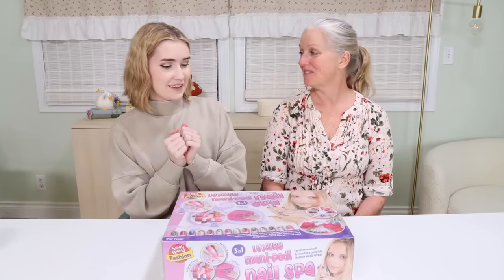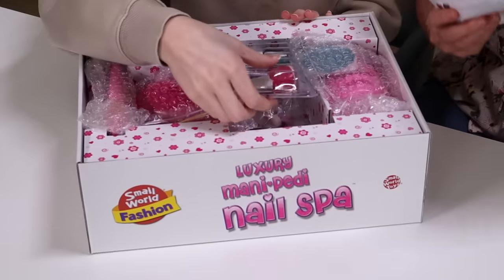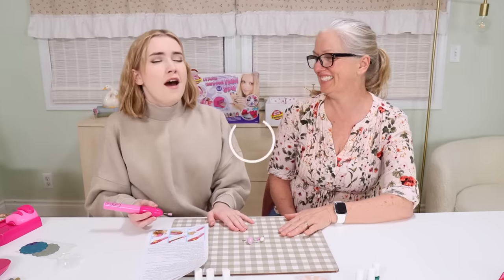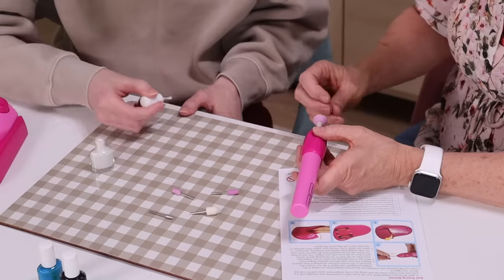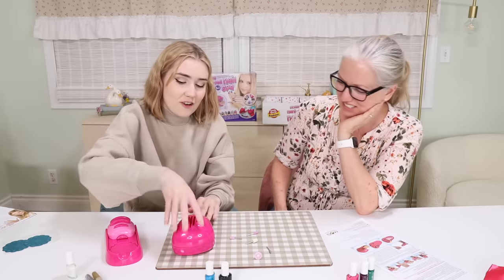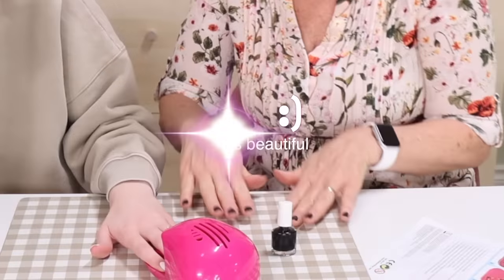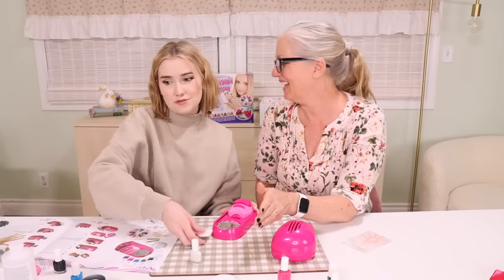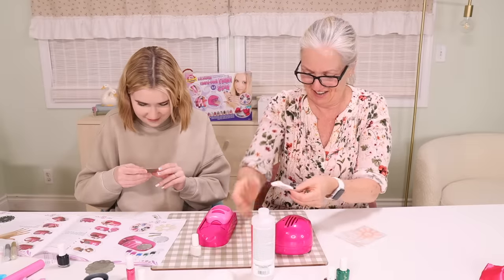Adults Review Kids "Luxury" Nail Design Kit.. for science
LOVE Mia